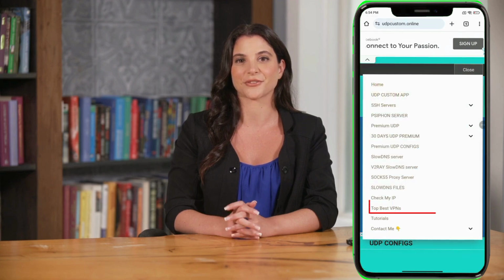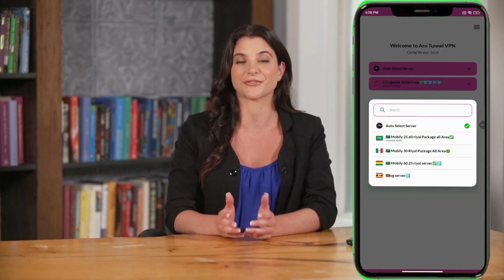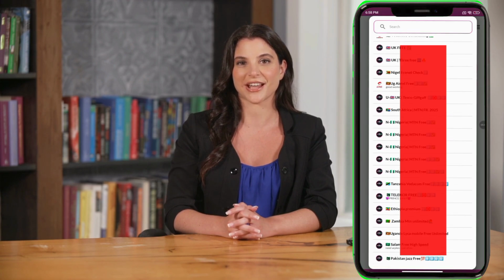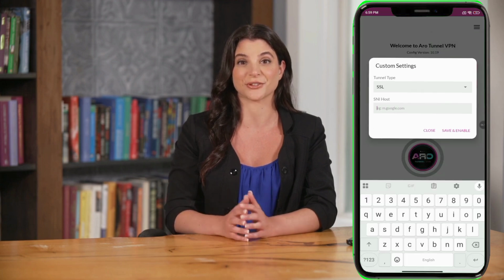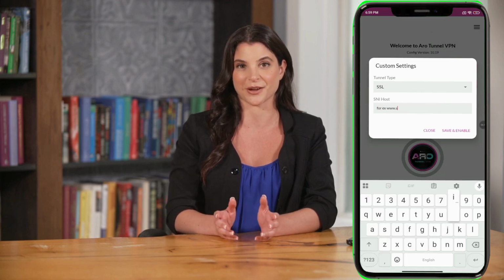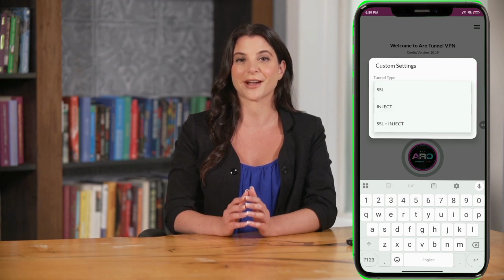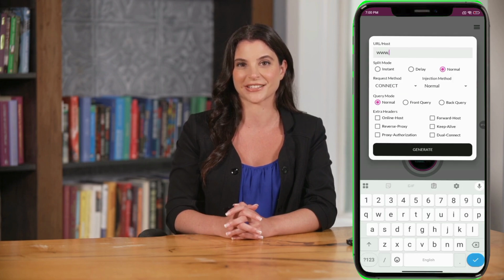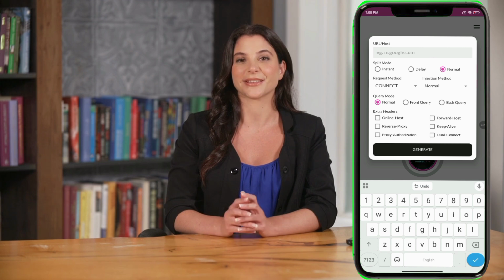How to Use ARVPN via UDP Custom | Secure Fast VPN Setup Tutorial (Step-by-Step Guide)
Learn how to install and use ARVPN through the UDP Custom website in this step-by-step tutorial. This guide shows you how to choose VPN servers, select connection protocols, and start your secure connection easily. Whether you're new to VPNs or just looking for a new reliable option, this guide will walk you through the process safely and clearly.

🔒 Key Features Covered:

Accessing ARVPN via UDP Custom

Server and protocol selection

Custom configuration options

Easy and secure connection setup